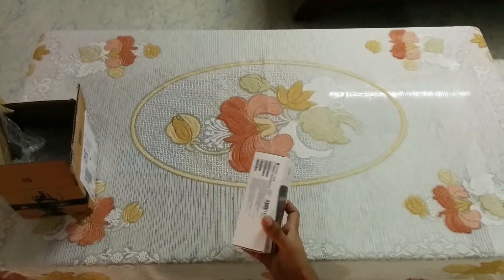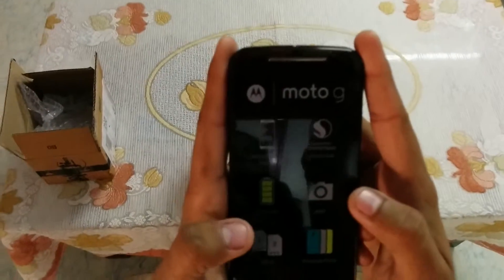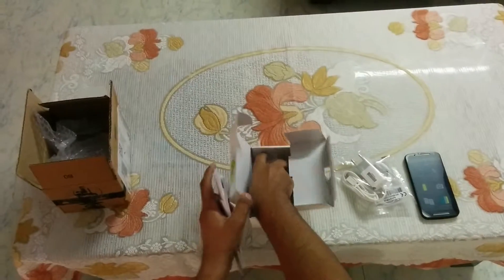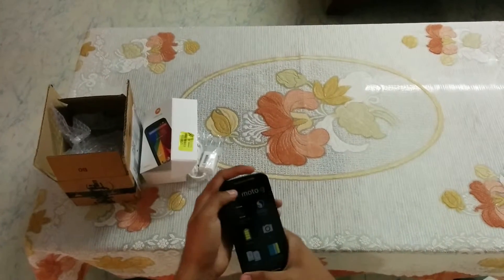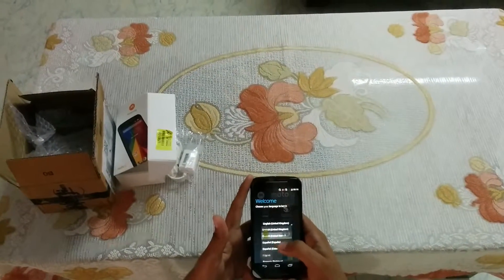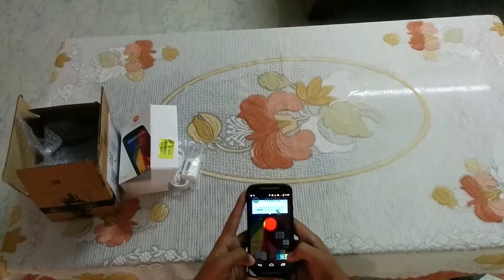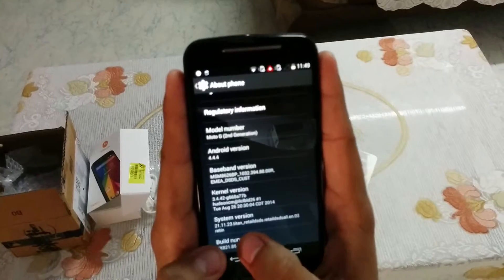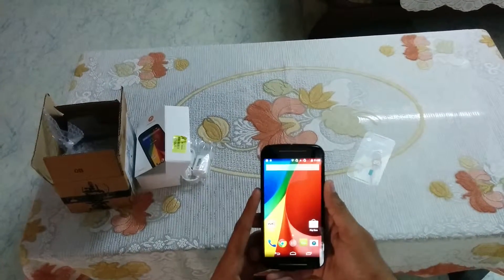Moto G2014 2nd gen unboxing and hands on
this video is recorded from NEXUS 5